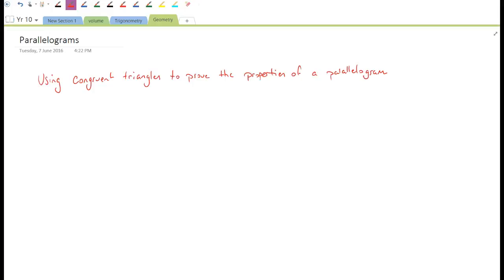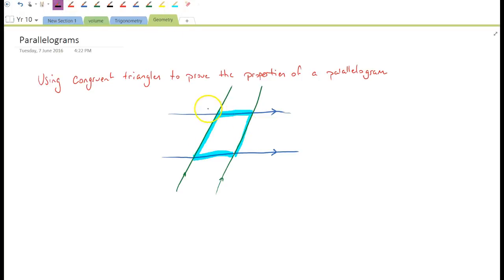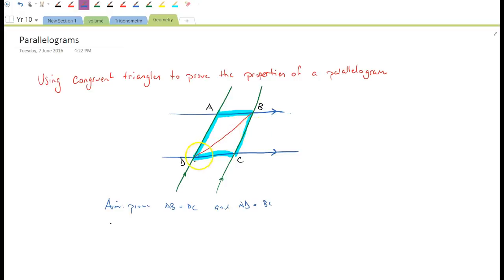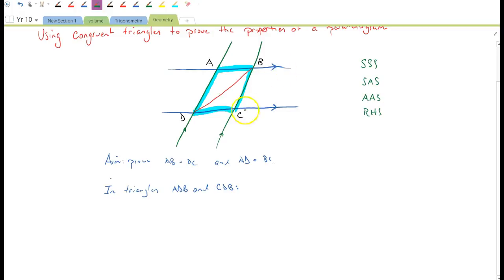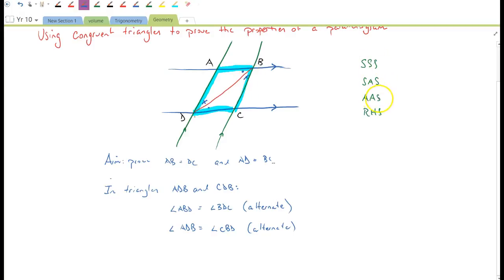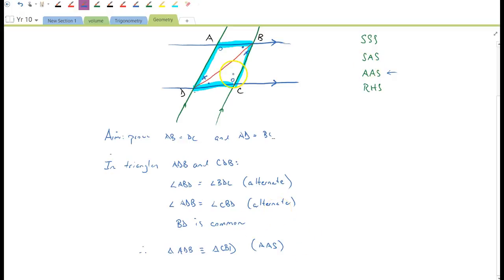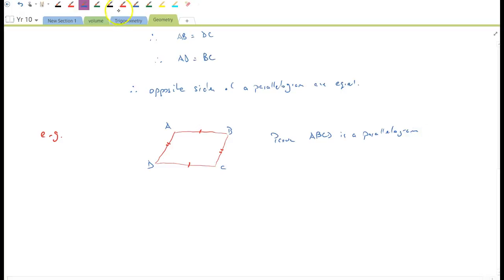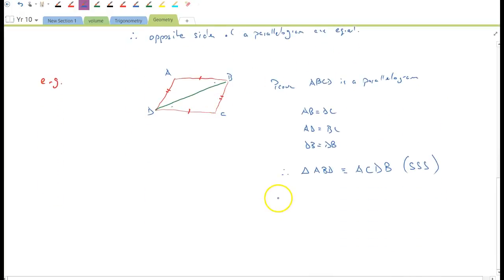Investigating parallelograms using congruency proofs